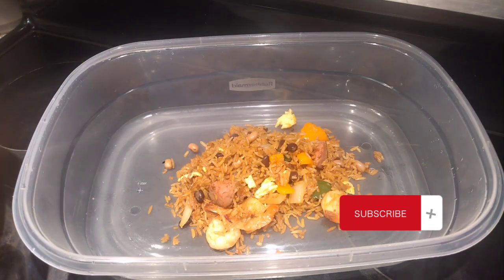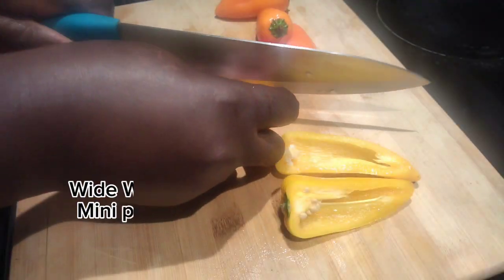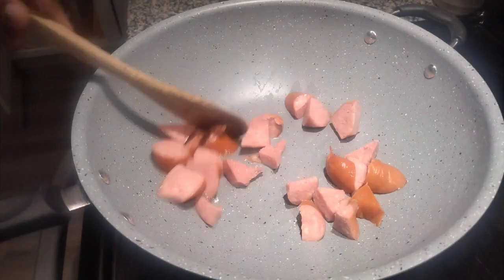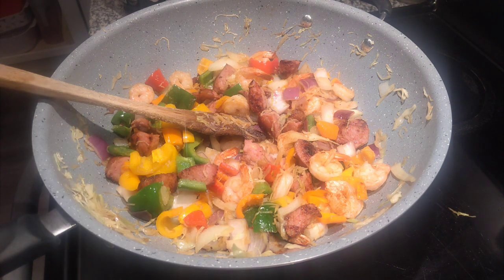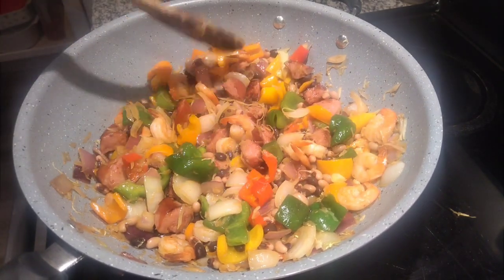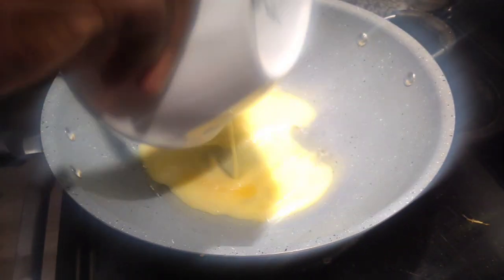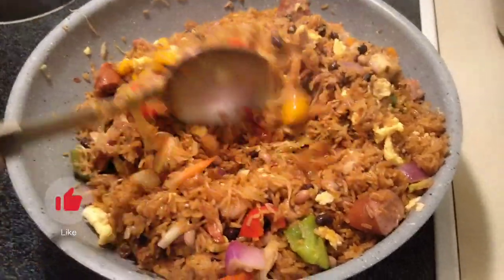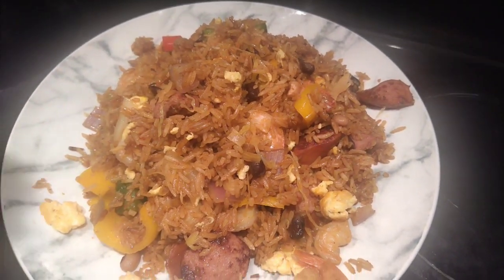😋 Leftover Jollof Rice Recipes.. 😲😳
Make the most of leftover chicken with these budget-friendly recipes, from soups and salads to thrifty family curries and nourishing stir-fries

Kung Pao Stir Fry Sauce
Green pepper
Red Hot Pepper or paprika
Wide Wonders mini peppers
Smoked Sausage
shrimp
black eyed peas and kidney beans
Eggs
any left over rice of your choice white rice, brown rice, yellow rice and beans, jasmine rice..